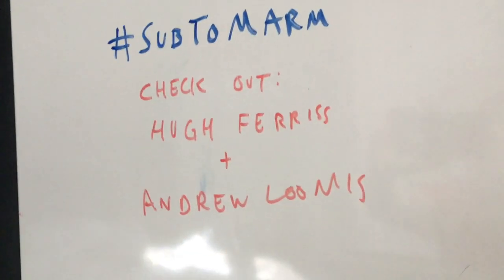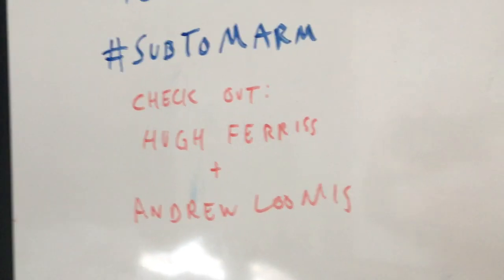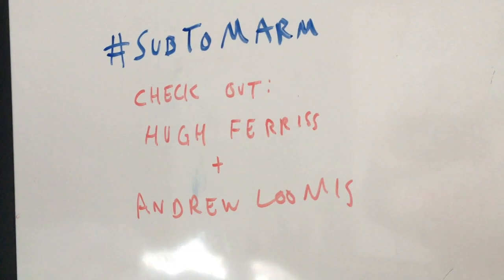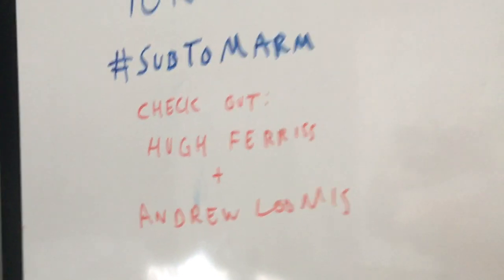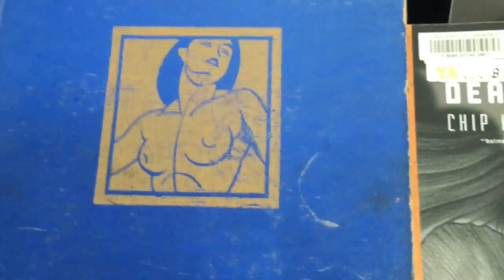The Renaissance Art Tradition in Batman: Death By Design